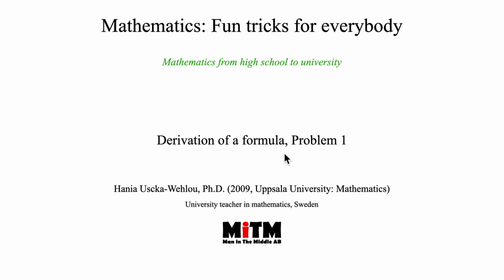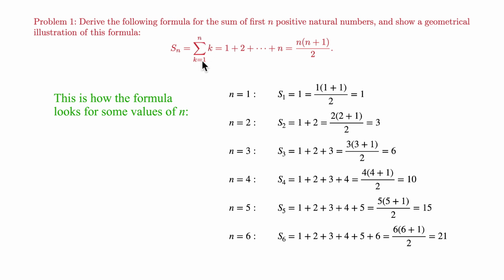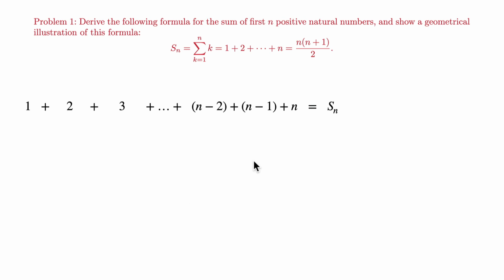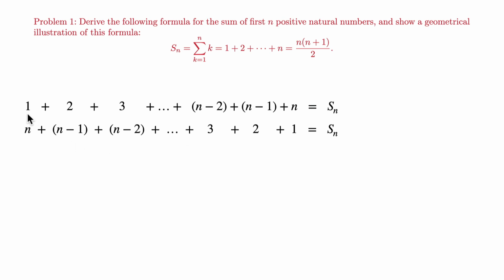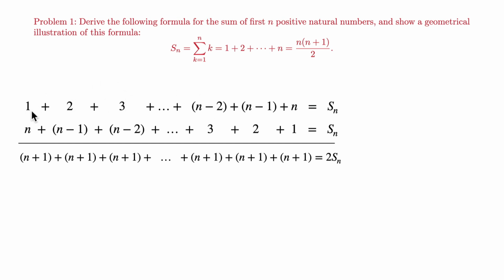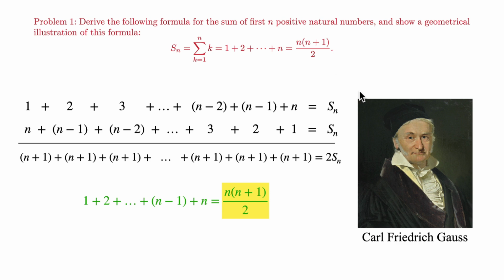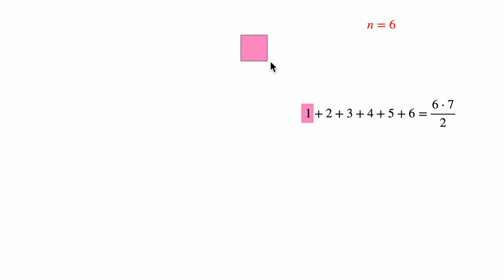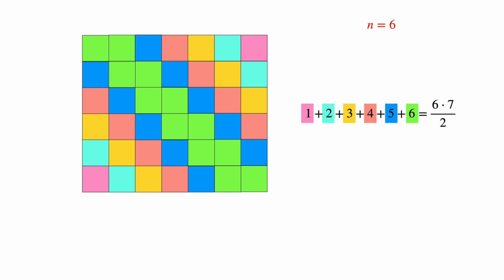S1 02 Derivation of a formula Problem 1